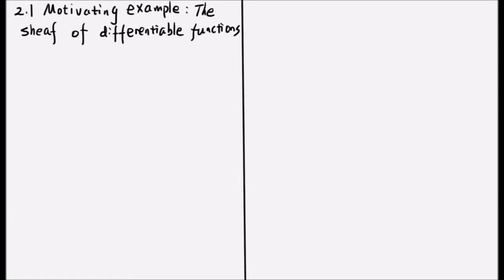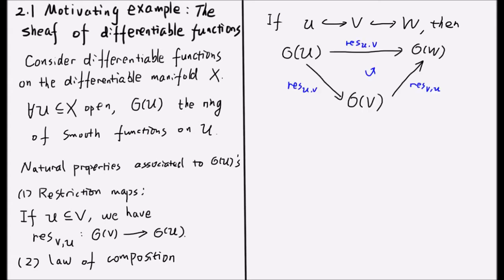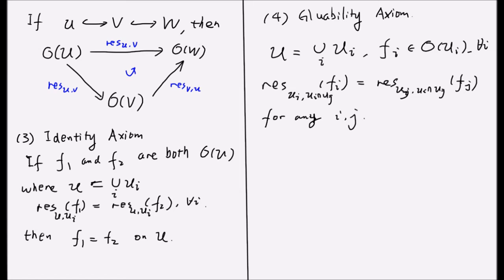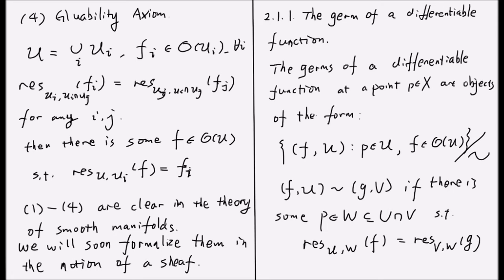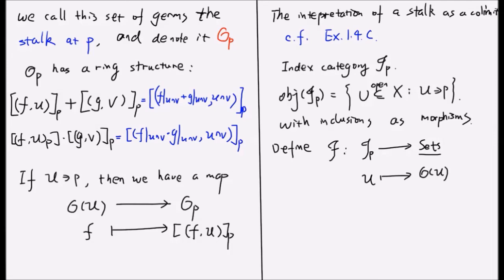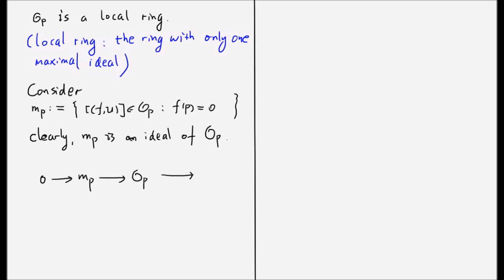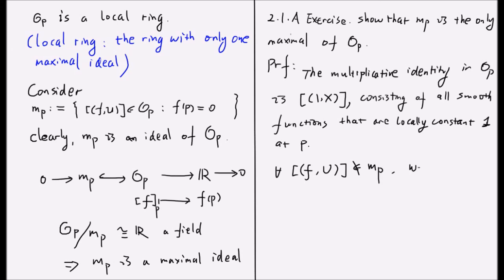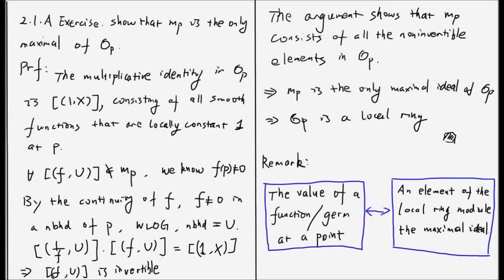02 01a Motivating example: The sheaf of differentiable functions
This is the first time I make lecture videos. The quality of my lecture skills and English will improve over time. The lecture is based on Prof. Ravi Vakil's algebraic geometry book